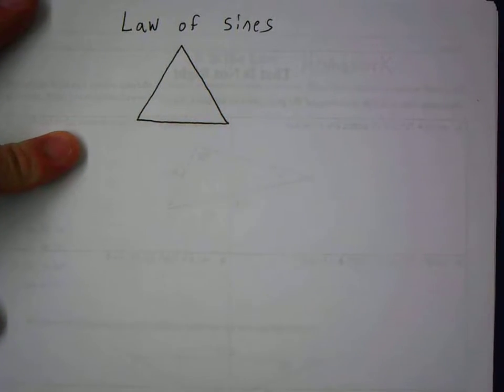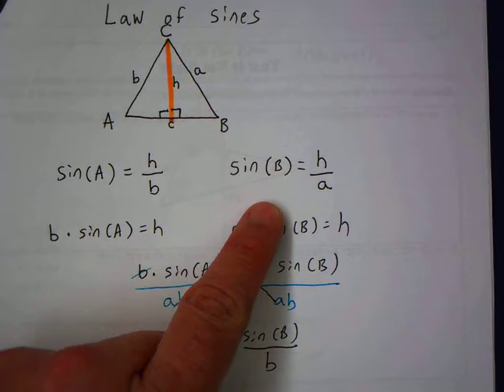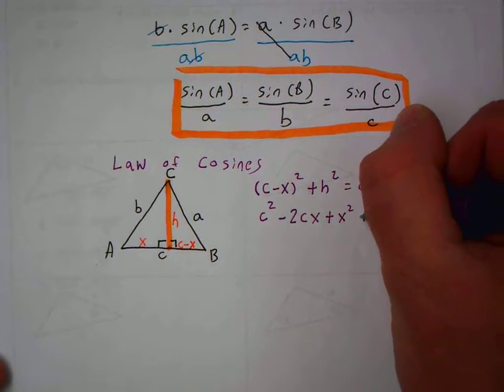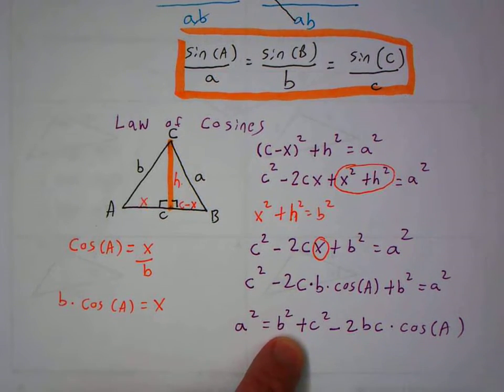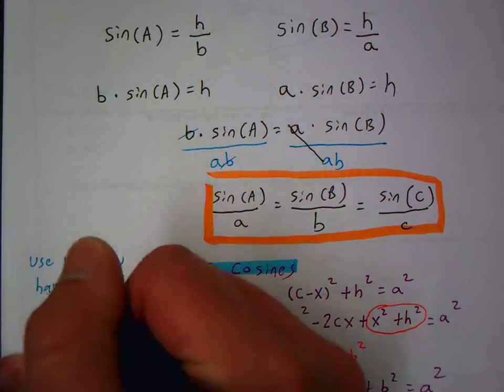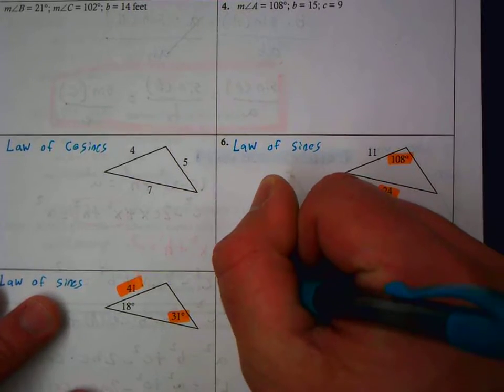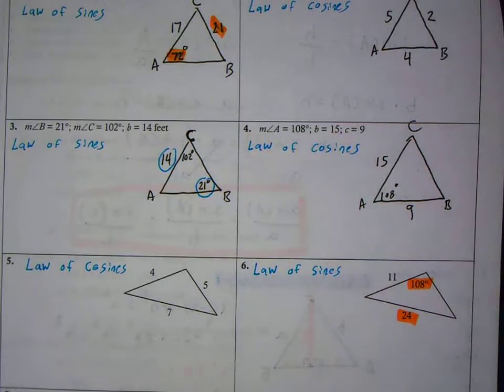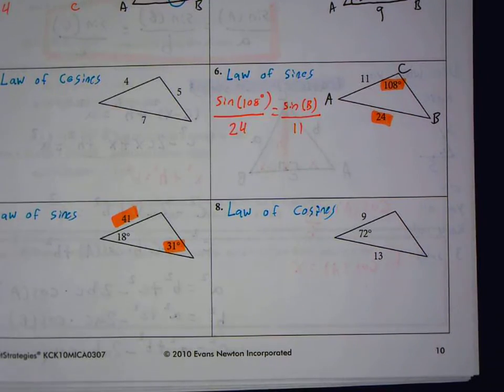Solving Law of Sine and Cosine Problems, Video A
There is a second video that goes with this.